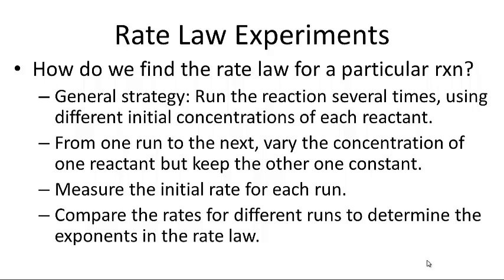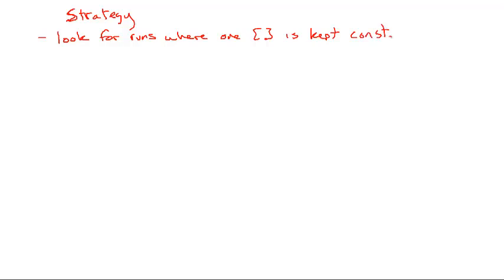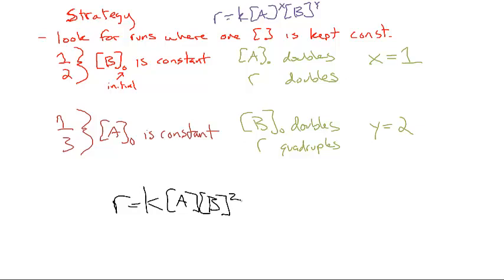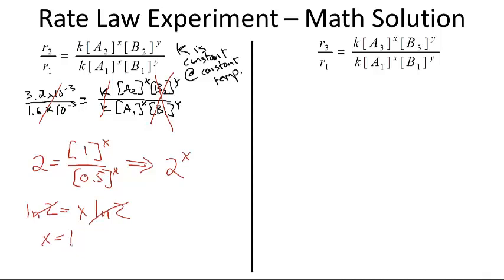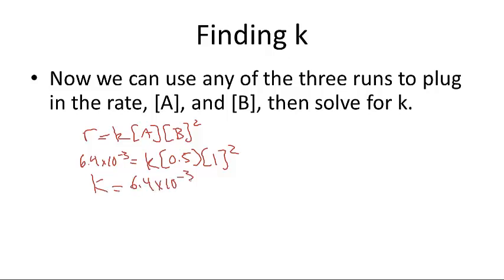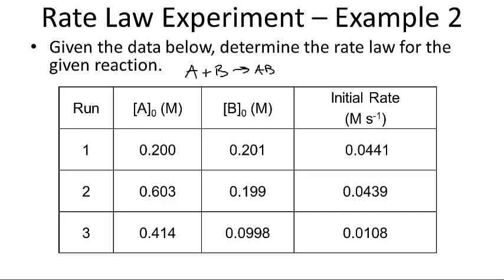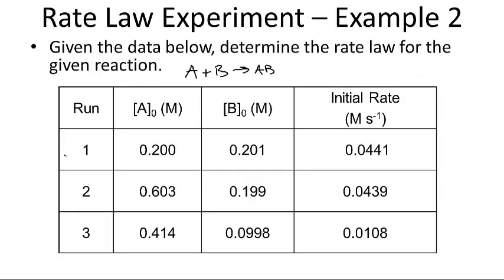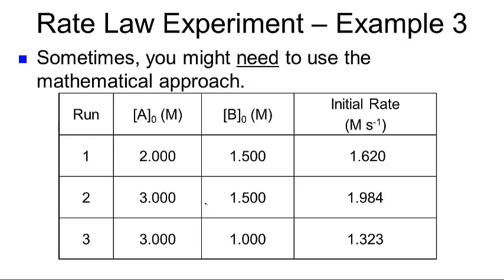AP Chem 14-6 (calculating rate laws)